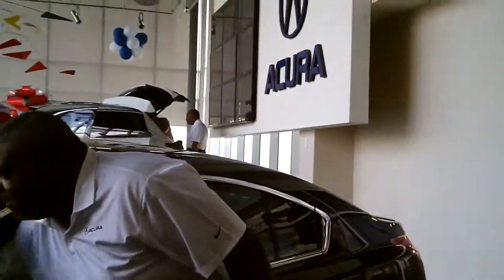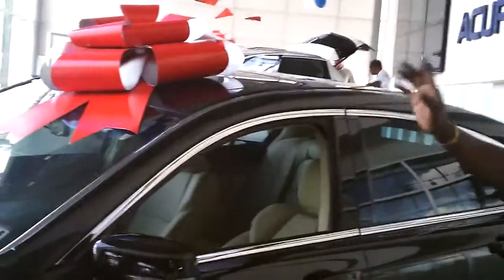2013 Acura TL - John Eagle Acura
Today we are showcasing the new 2013 Acura TL. It is an exceptional luxury sedan that provides all of the creature comforts you desire for an affordable price. Navigation, voice activation, premium leather, push button ignition, keyless entry - the list goes on and on. But, the only way to fully experience what this sedan has to offer, come out and see us at John Eagle Acura in Houston, Texas for a test drive!

Ask for Shannon Taylor - "The Acura Pro"

16015 Katy Freeway
Houston, Texas 77094